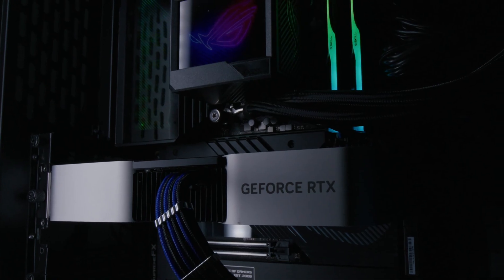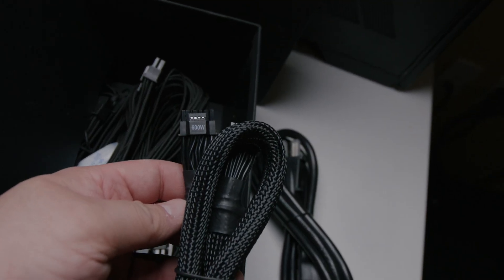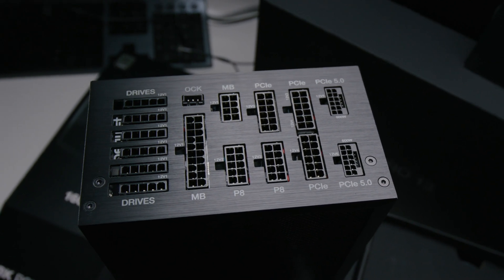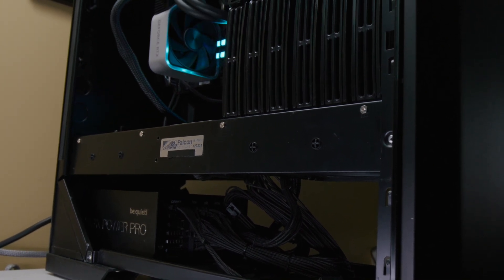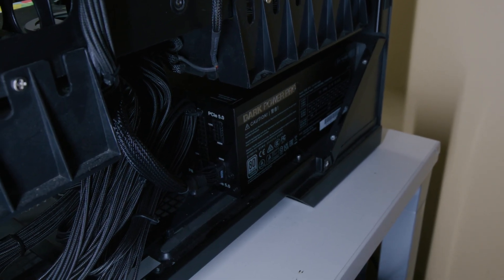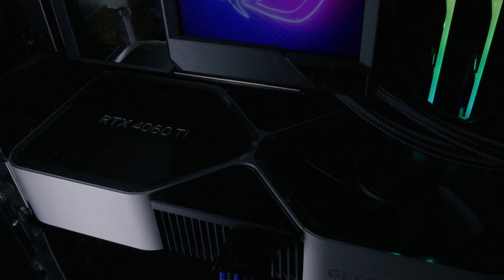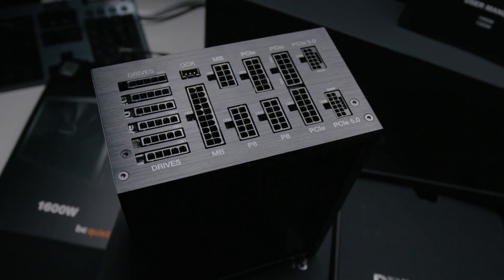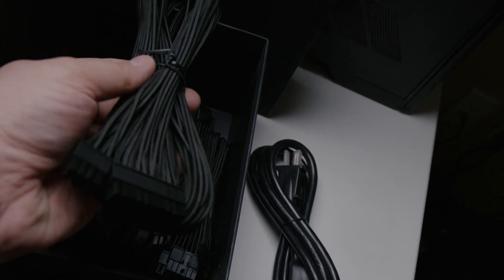Upgrade To PCIe Gen 5 Power Supply For Nvidia GPUs?